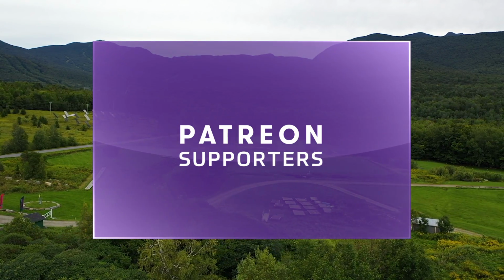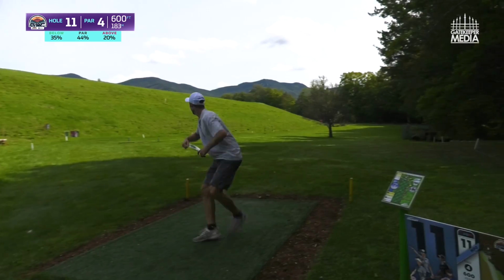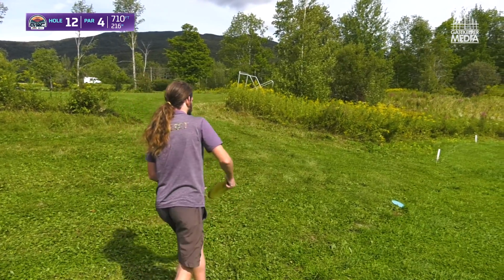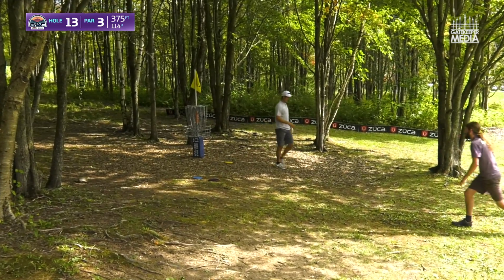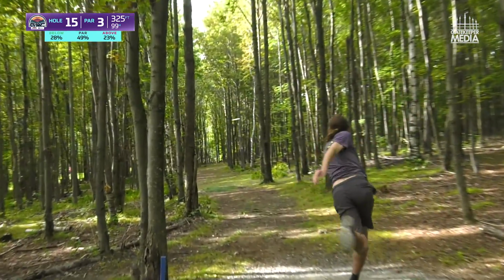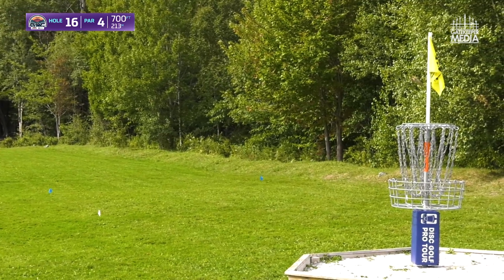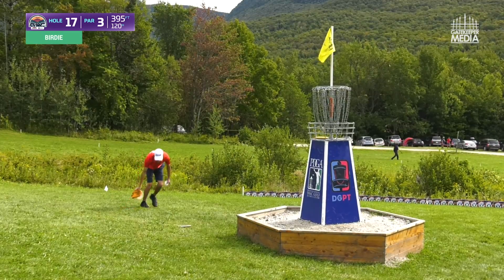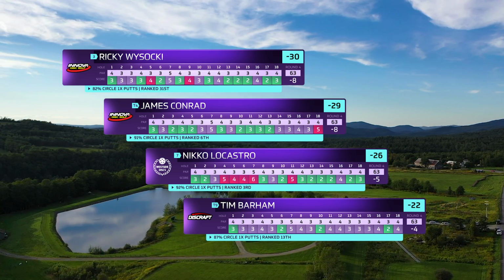2020 GREEN MOUNTAIN CHAMPIONSHIP | FINAL RD, B9 | Wysocki, Locastro, Conrad, Barham | DISC GOLF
Welcome to the official 2020 Green Mountain Championship chase card coverage! This is stop 8 out of 10 of the Disc Golf Pro Tour. We are at the beautiful Fox Run Meadows DGC for the Final Round coverage.

Coverage is powered by Innova Champion Discs!

Commentary by
Brian Earhart & Noah Meintsma